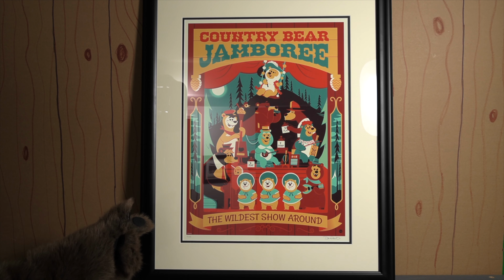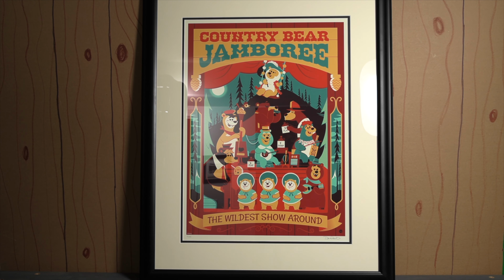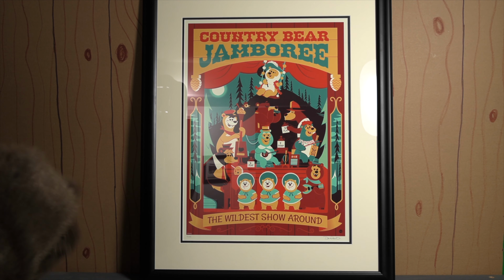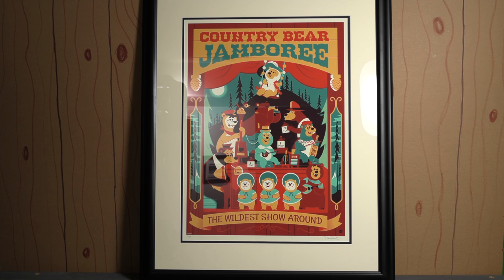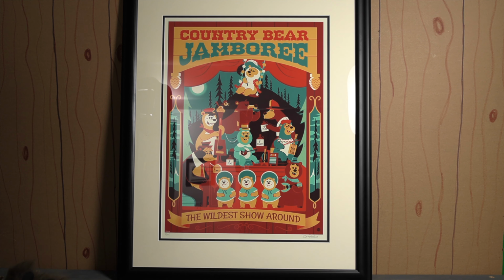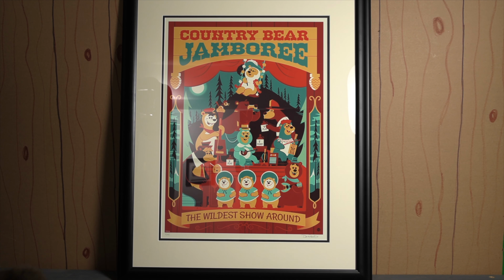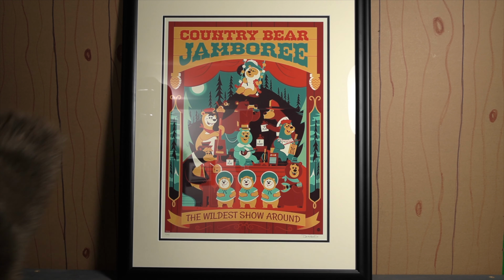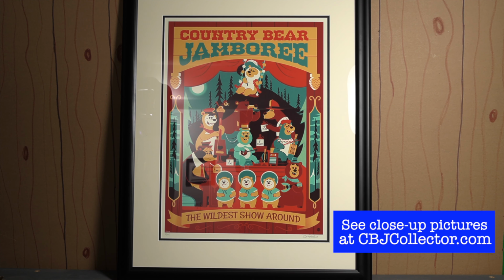2020 Country Bear Jamboree Print by David Perillo - CBCS #245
- Here's another piece released at the 2020 Festival of the Arts at Walt Disney World.  It's called Country Bear Jamboree and is by artist David Perillo. Our host gives it a review and then delivers his patented 'Paw Ratings.'  Be sure to check out the Country Bear Collector Show Facebook Page over and let us know your thoughts on this item!

PRODUCT INFORMATION
2020 Country Bear Jamboree Print by David Perillo